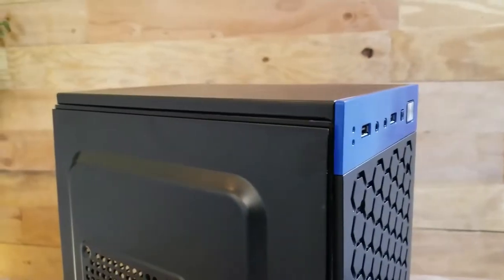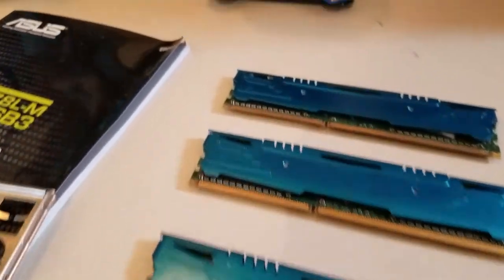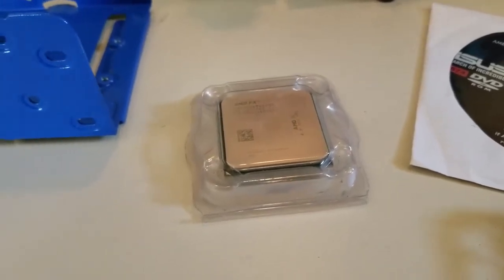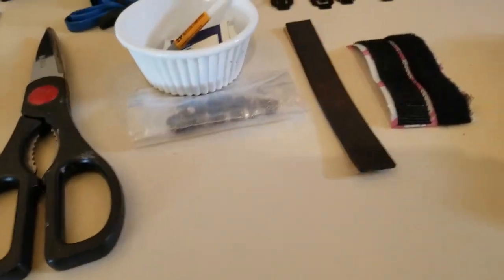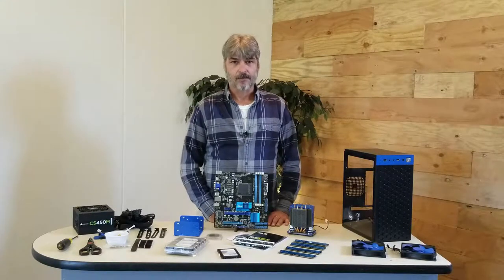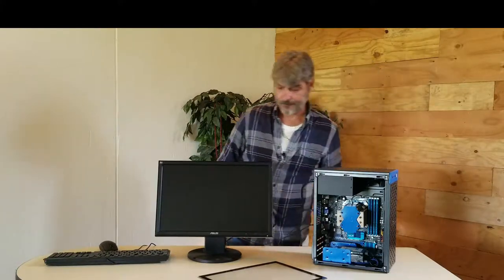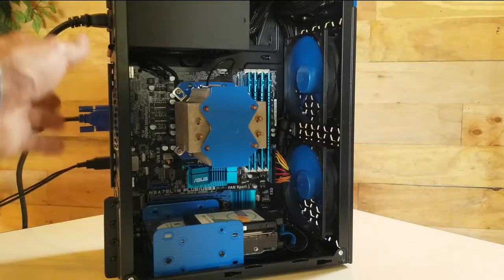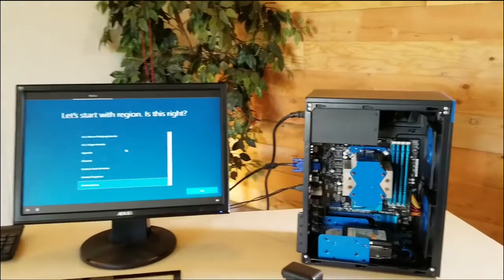Custom Home Theater PC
In this video I will be building a home theater PC for someone.